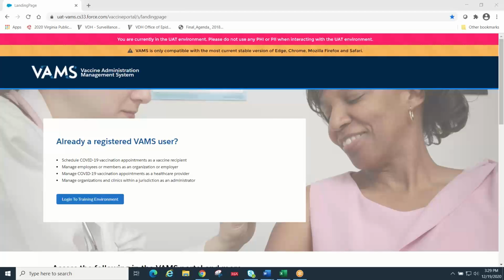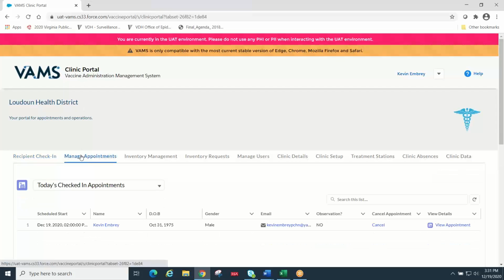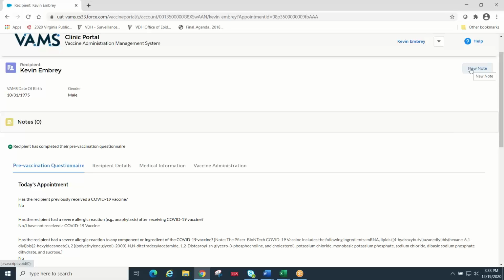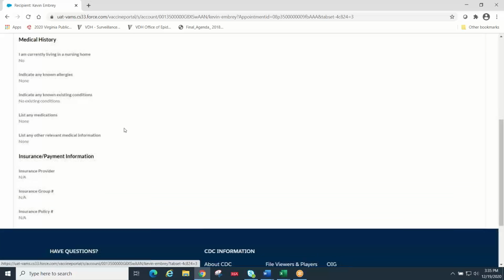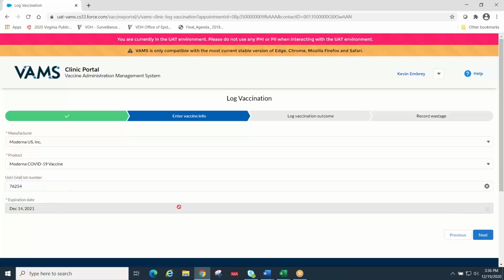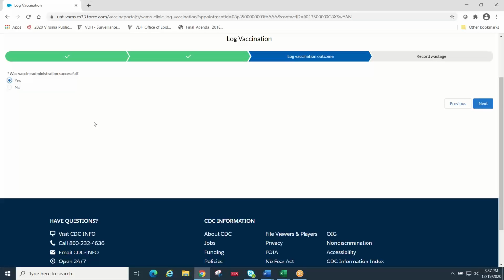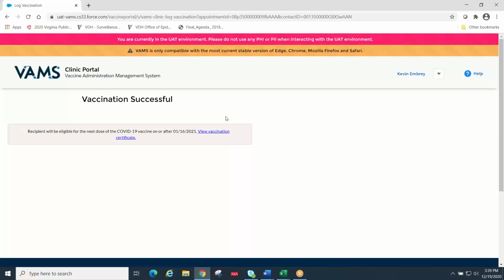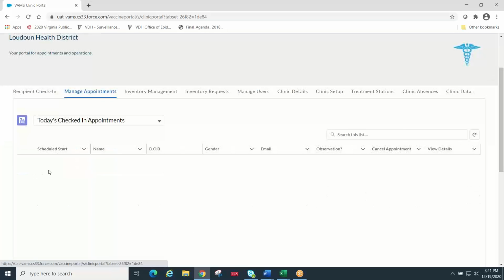VAMS Tutorial: COVID-19 Vaccine Clinic Vaccine Administration